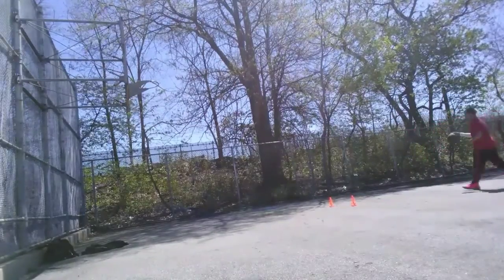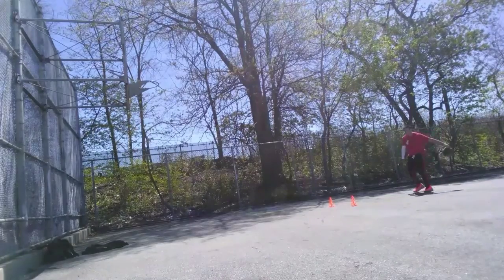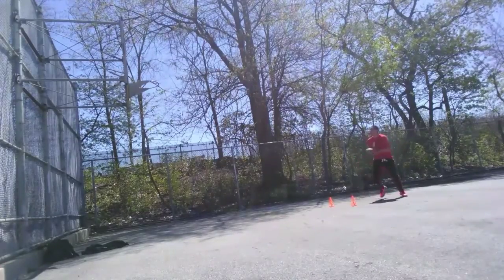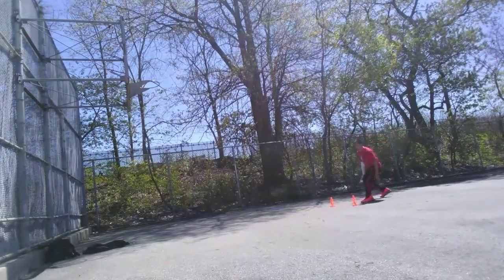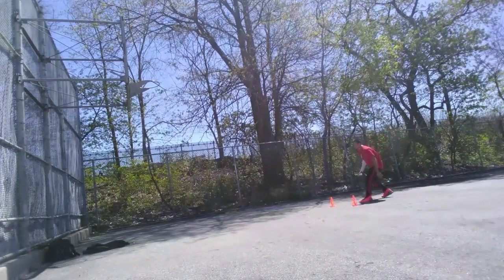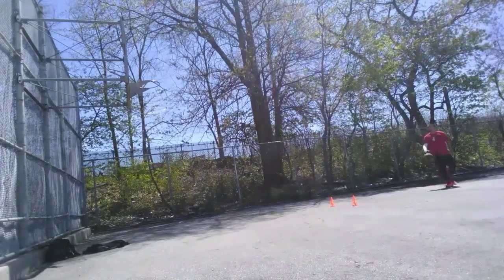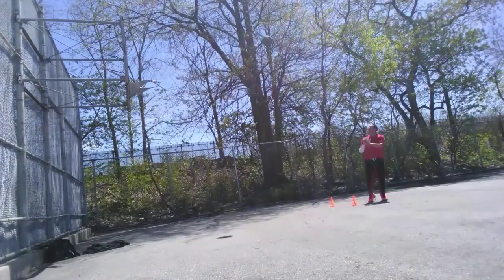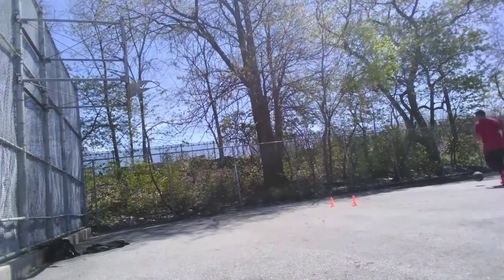Part 3 Basketball Training jab dribble, jab pullback, pull up jumper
Comment more videos idea !!

MY LINKS

Peace out Matt